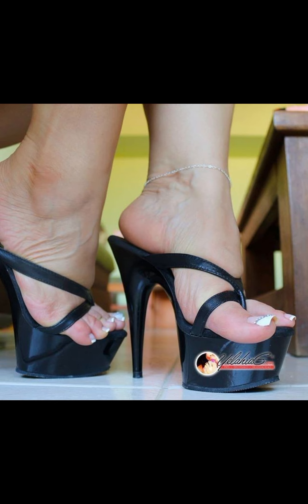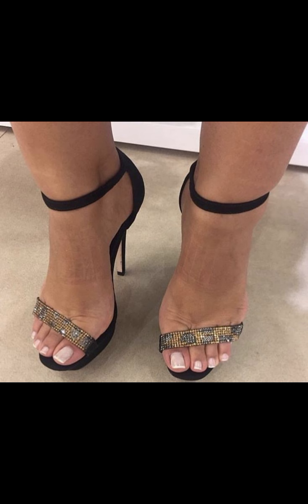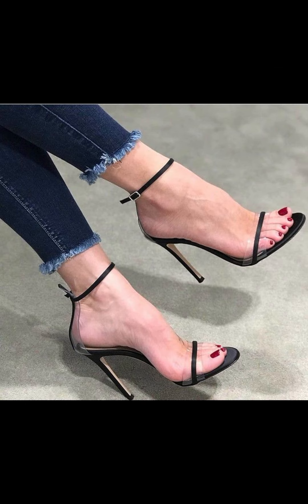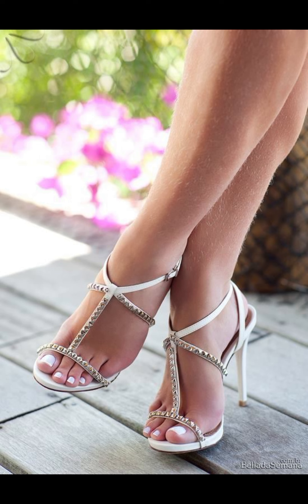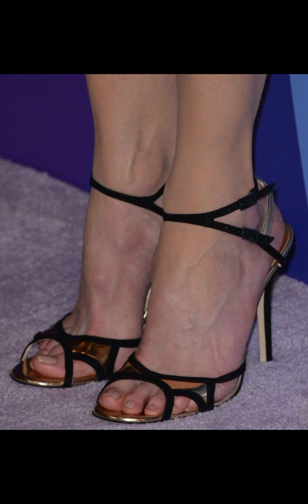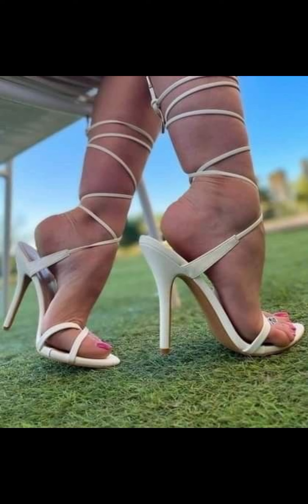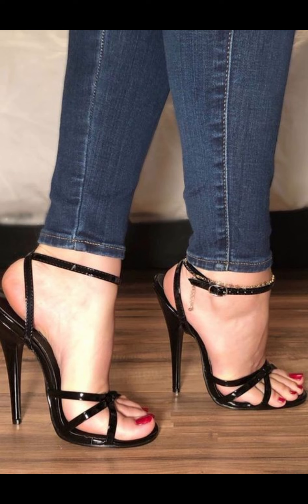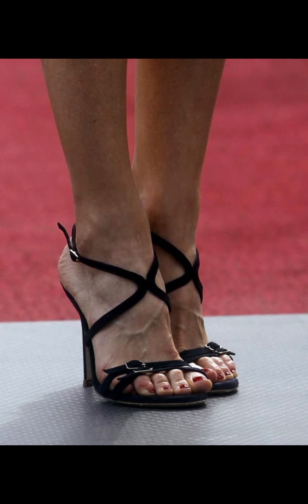The🆕 Collection of stiletto high heels and pumps for women's | latest High heels sandals for women's